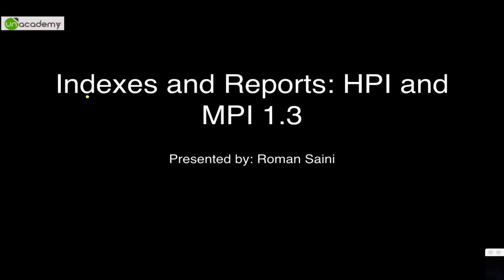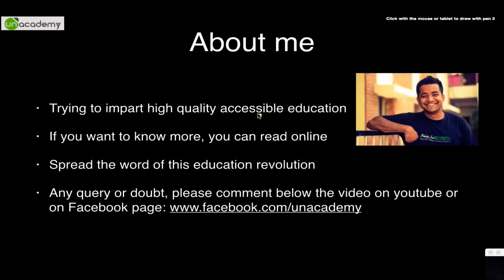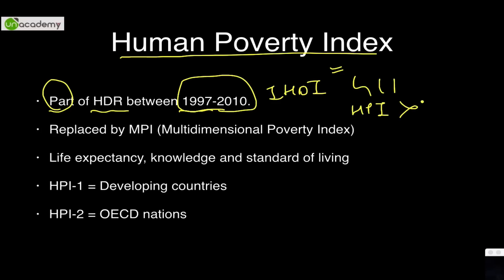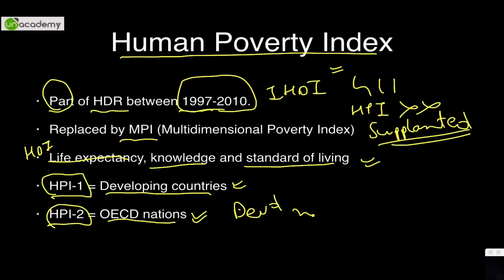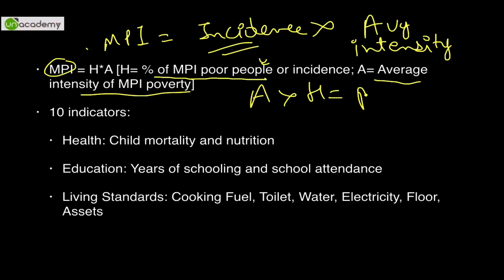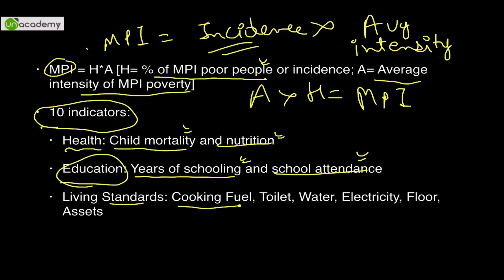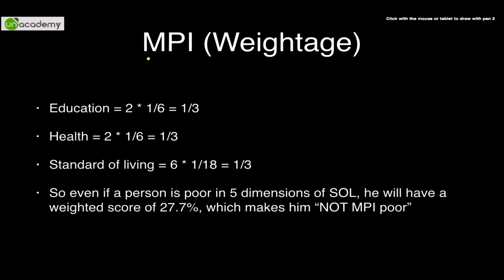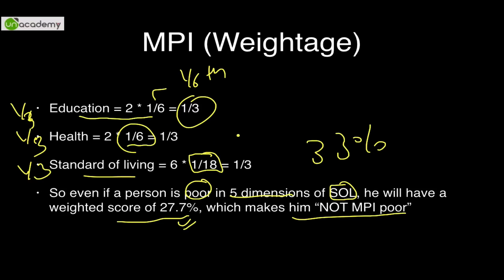Indexes and Reports: Human Poverty Index and Multidimensional Poverty Index 1.3 by Roman Saini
This tutorial deals with explanation of Human Poverty Index and Multidimensional Poverty Index.

Video by Unacademy for IAS Preparation. How to prepare for IAS exam, Best IAS Coaching, IAS Civil Services Syllabus, Study Material for IAS Exam, IAS Civil Services Exam, UPSC Preparation, Tips for IAS, Material for IAS Preparation, UPSC Exam Material, IAS How to prepare, Other good resources: Mrunal.org, IAS preparation tips, How to prepare for IAS 2015, Roman Saini Video For more educational lessons by top educators